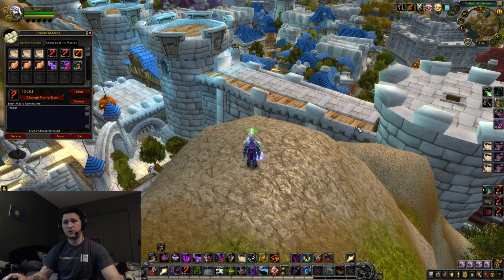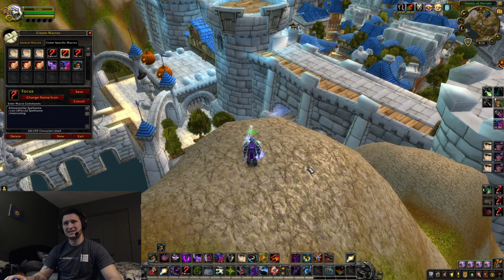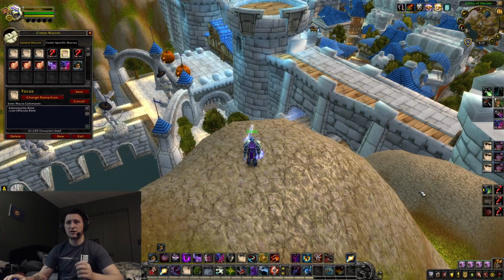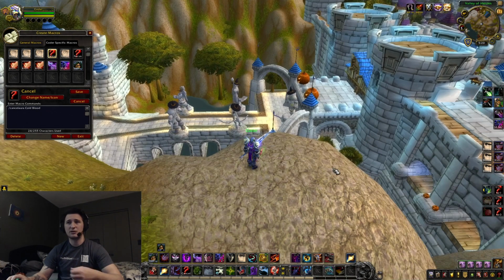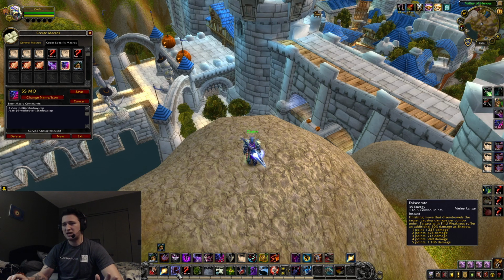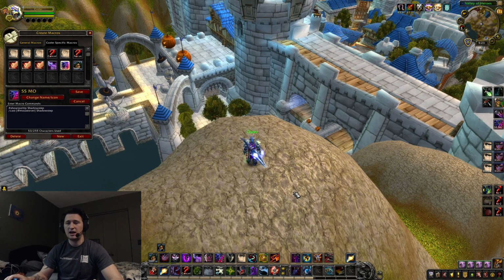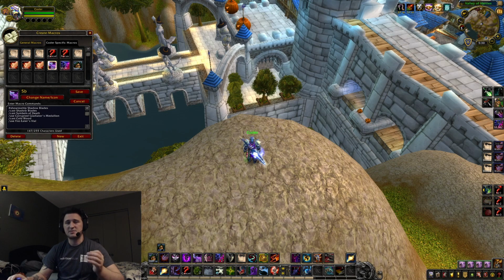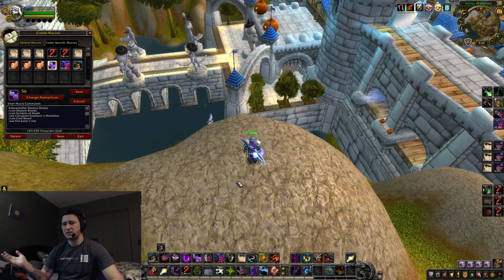WoW Shadowlands - Setting up basic PvP macros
Timestamps:
0:34 - How to set a focus, and what are focus macros
1:48 - Macro breakdown
2:00 - StopCasting macro
2:31 - Showtooltip macro
3:17 - Focus macros
4:00 - Cancel aura macros
5:18 - Mouseover macros
6:53 - Modifier macros
7:49 - Arena123 macros
9:20 - Target arena123
10:23 - Targeting party members
11:04 - Potatos vs tomatos
11:22 - One-shot macro (Swifty macro)

Please like if you enjoyed and leave a comment letting
me know what you think. I appreciate all feedback always!